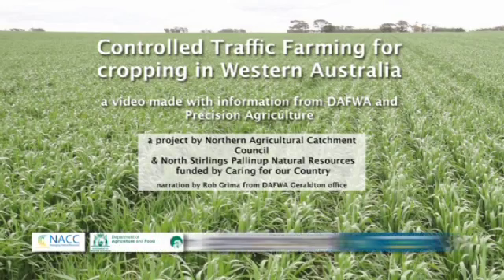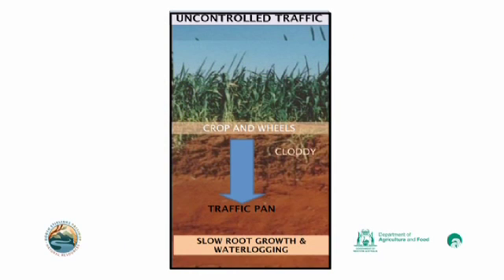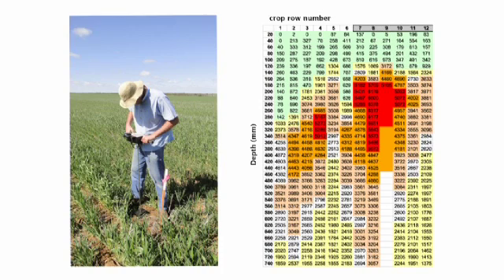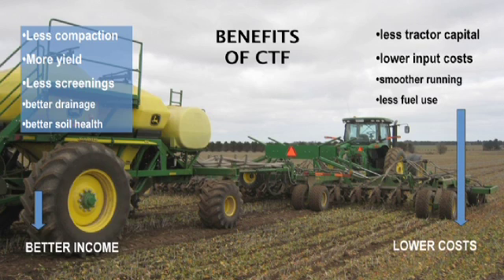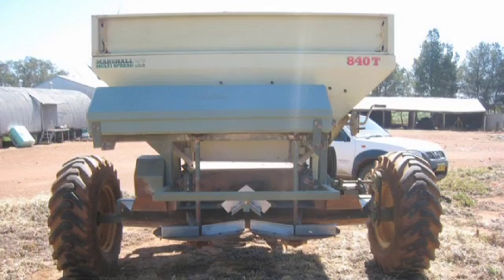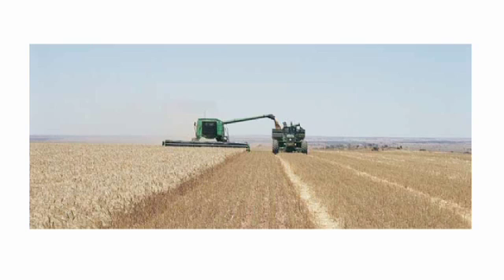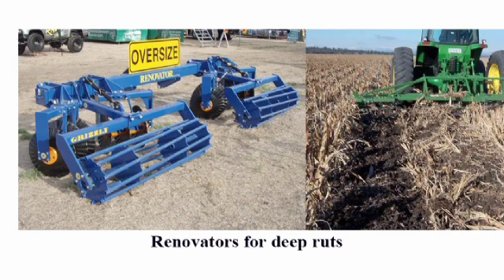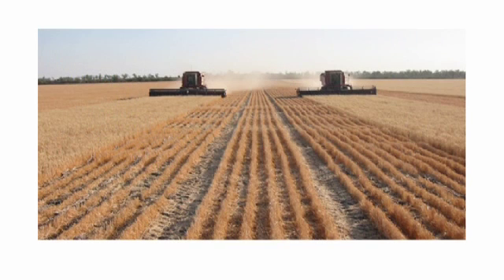Controlled Traffic Farming Project Video - Part 2 (Technical Presentations)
This video shows the stories of local farmers in the WA Wheatbelt Region that have adopted Controlled Traffic Farming practices in their properties. This was a collaborative project between the Northern Agricultural Catchments Council (NACC), the Department of Agriculture and Food, South Coast NRM, North Stirlings Pallinup Natural Resources and the local grower groups with technical inputs from Andrew Whitlock of Precision Agriculture Victoria. It has been administrated by NACC with funding from the Caring for our Country Program.